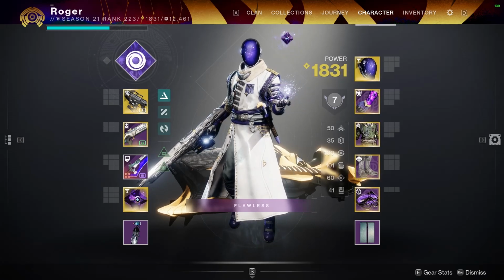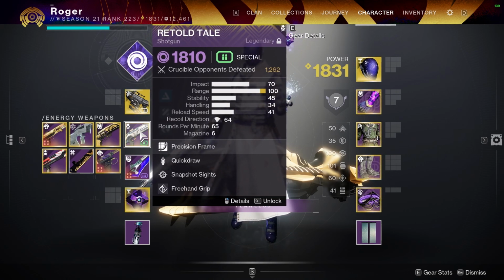EASY FLAWLESS With A Blink Master Squad!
Today I get my flawless on burnout trials of osiris! To do this I hopped in a squad with my puffer people blink master buddies. I used a classic astrocyte verse build to aggressively play upon my enemies with a retold tale. And for ranged engagements I used my quicksilver storm to ruin the competition! If you want to make some blink friends then join the Blinkville discord server linked below.